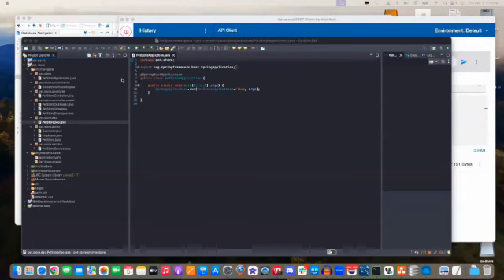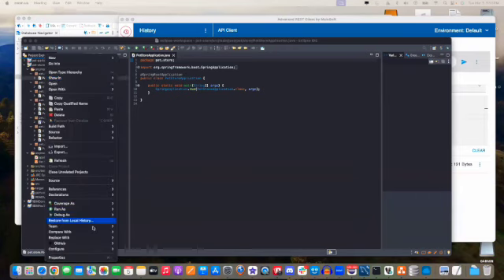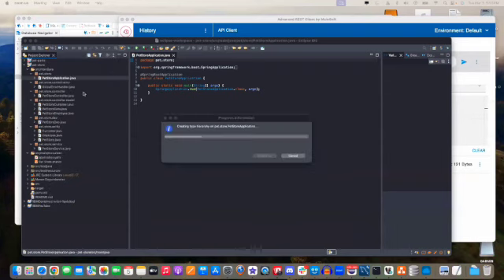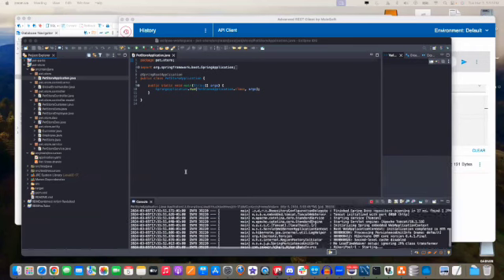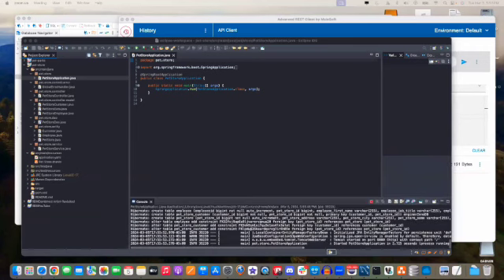Promineo Tech - Week 14 assignment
Video link -

Timestamps:

00:00 Opening
01:27 Intro Video
02:23 Intro
06:55 Song Selection
08:41 Reaction
14:23 Wrap-up

Revisit Timestamps:

00:00 Opening
01:27 Intro Video
02:23 Revisit Intro
03:46 Intro
04:35 Song Selection
06:47 Reaction
10:37 Wrap-up

Story time

Timestamps:
00:00 Intro
01:27 Opening
02:23 Story Time!!!
10:06 Wrap-up